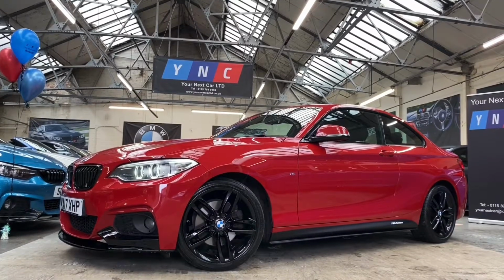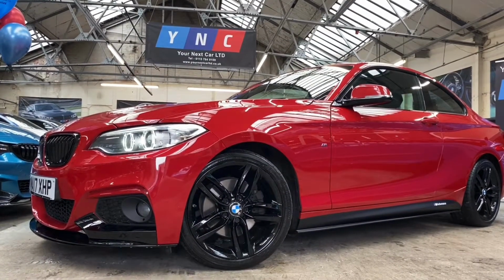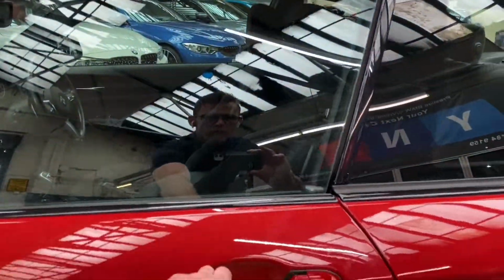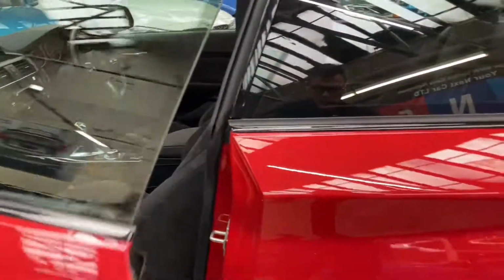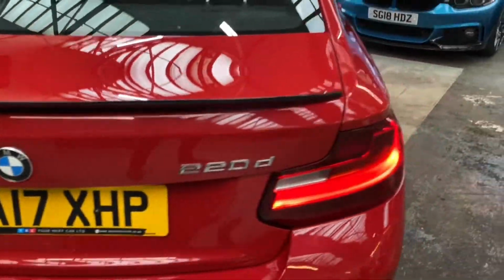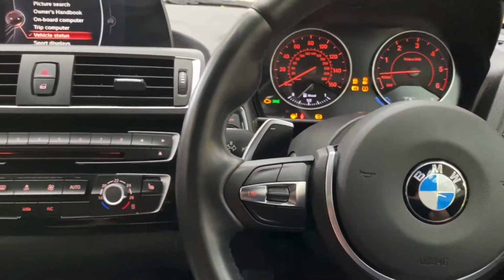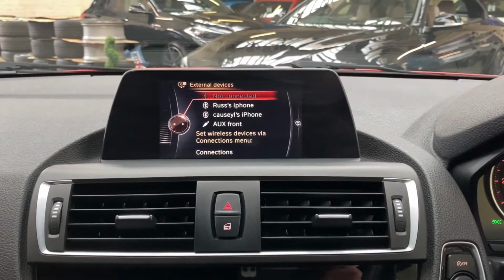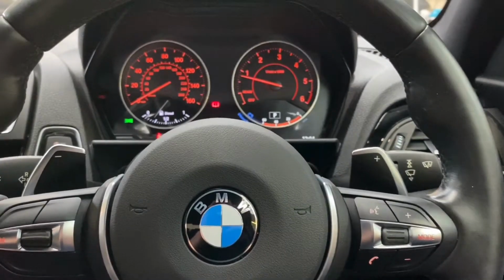NEW IN AT YNC 220D M SPORT! MA17XHP (Heated M Sports Seats!)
- 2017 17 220D M Sport Coupe
- Full YNC Mperformance Body Styling Kit
- 18' Alloys In Gloss Black
- Xenon Headlights
- Satnav/Dab
Or Call On 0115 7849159
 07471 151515